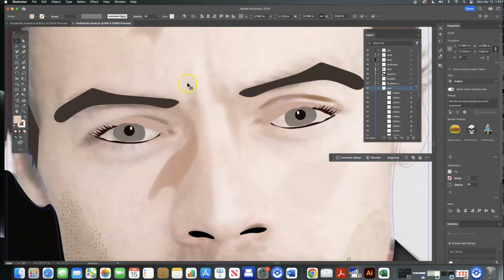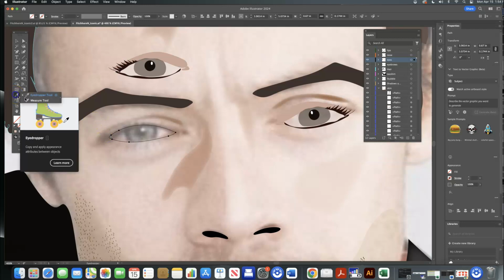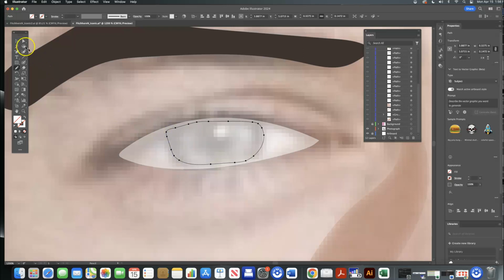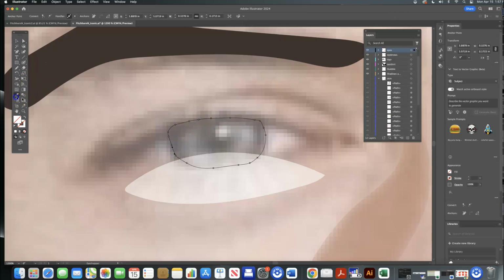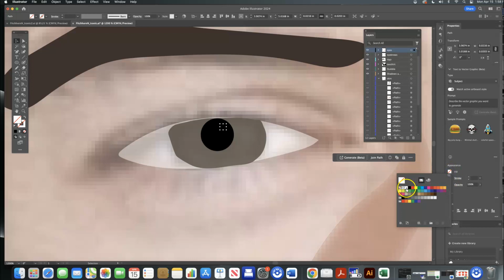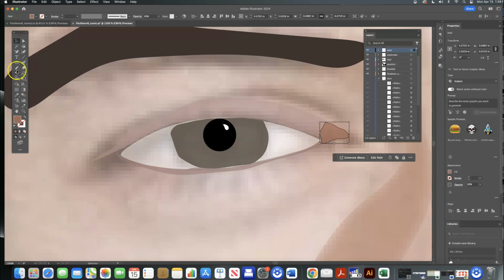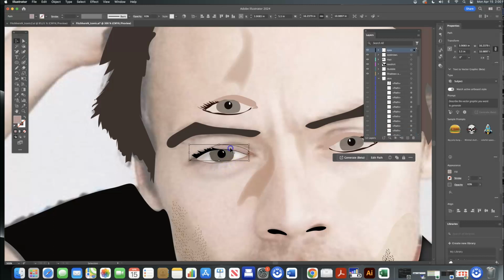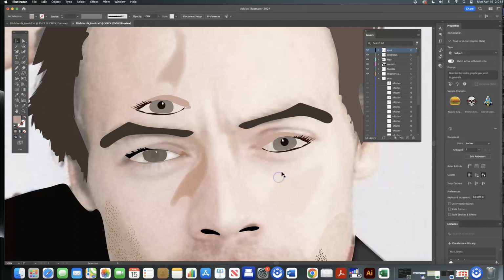Icon Illustration: Eyes